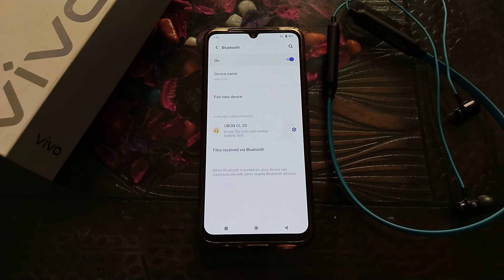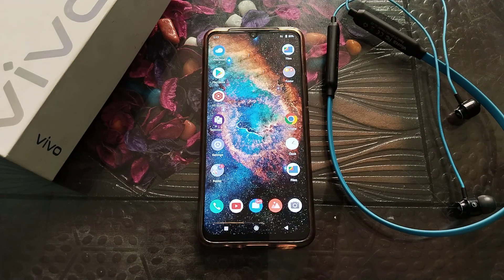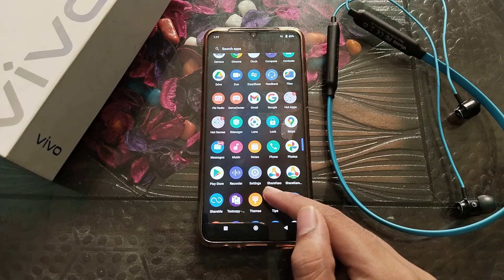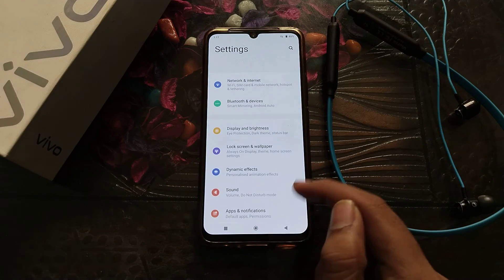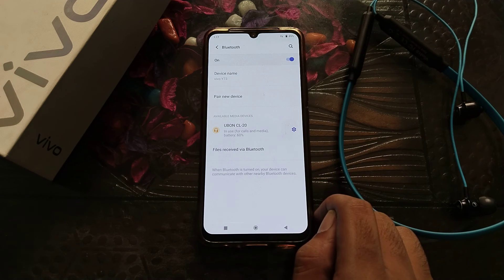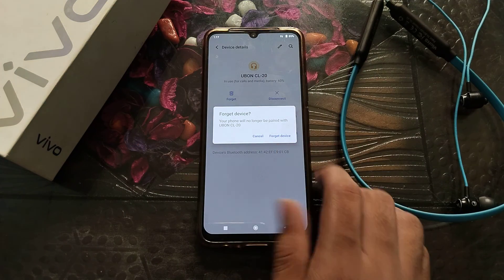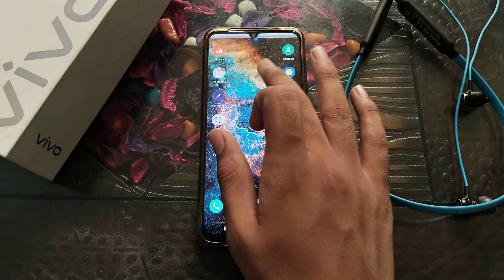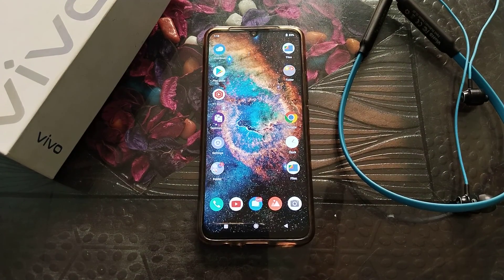How to forget Bluetooth earphone in vivo T1 44w phone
How to forget blutooth earphone in vivo v15 Pro phone |
How can you forget blutooth earphone in vivo y33s phone |
earphone ko kaise forget kare Vivo y21 phone mein  |
earphone ko kaise forget karte hain Vivo Y20 phone mein |
earphones ko kaise forget kar sakhte hain Vivo Y73 phone mein |
Blutooth earphones setting in vivo mobile |